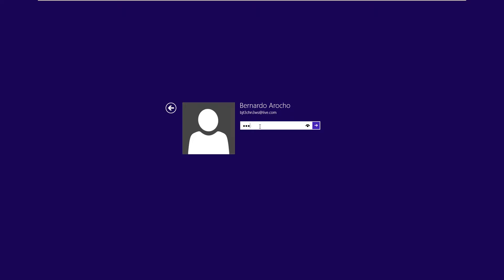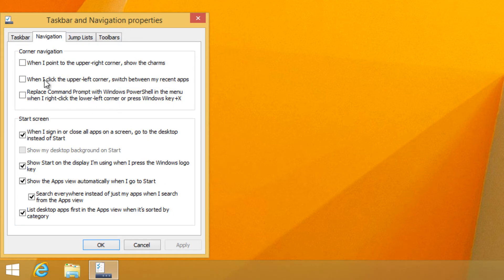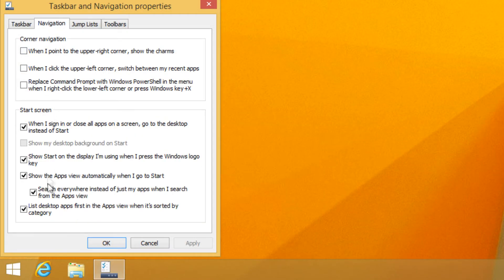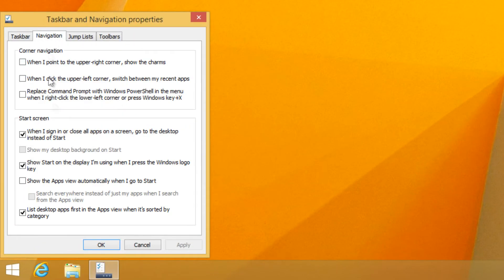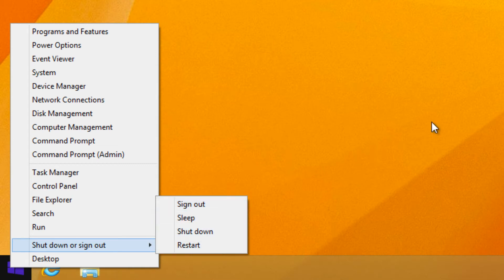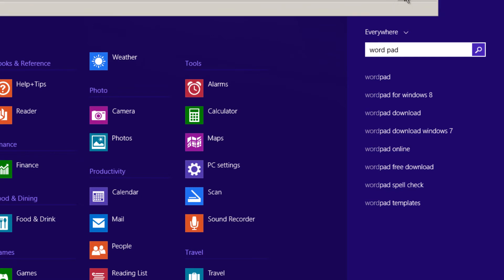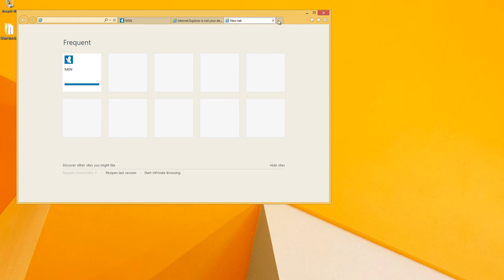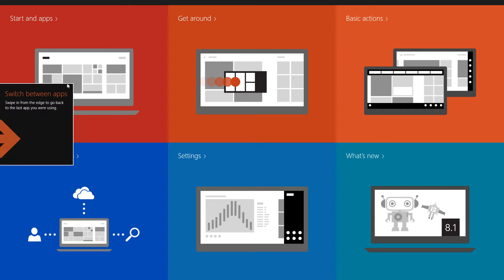What You Need to Know About Windows 8.1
The latest version of Windows improves on Windows 8 in every way. It's a big upgrade, whether you use the desktop or new touch-optimized interface.